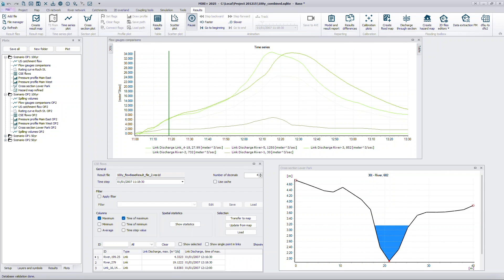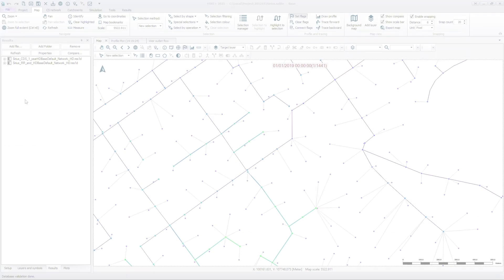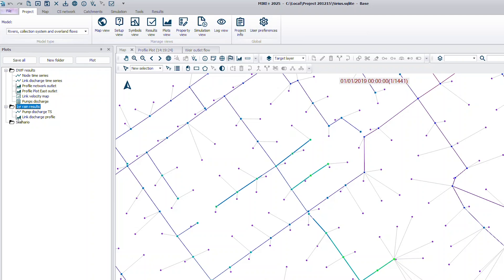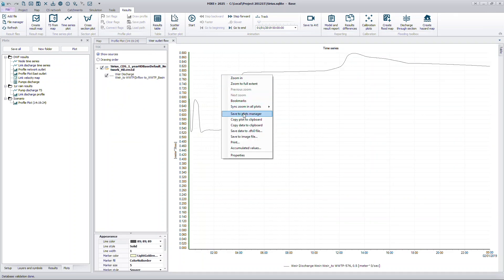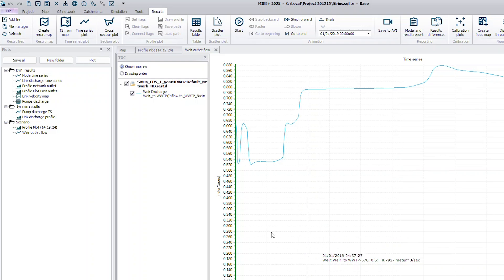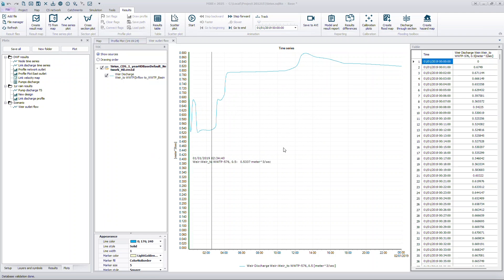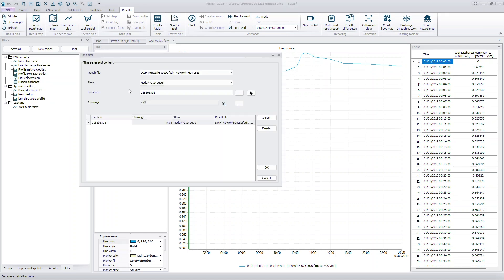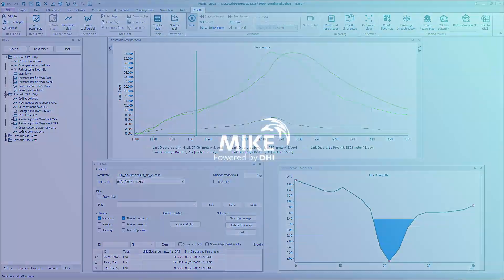MIKE 2025 | MIKE+ Model Manager | Enhanced Plots Manager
Streamline your results analysis with the enhanced Plots Manager in MIKE+ Model Manager. Easily save, edit, and organise your favorite results windows—including time series plots, maps, and tables—all in one place. You can also edit scatter plots directly and apply tools like the Field Calculator to selected data for faster, more precise analysis.

Download the latest version of MIKE+ today and take control of your results review.